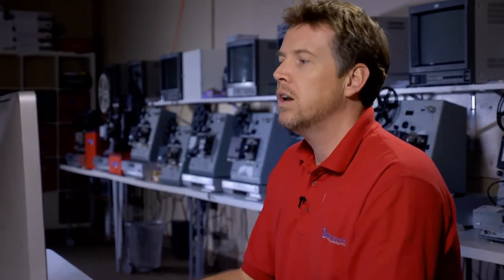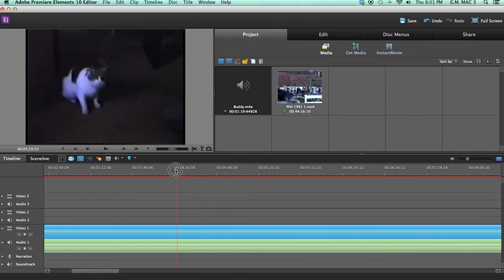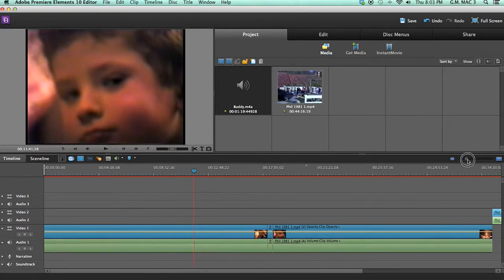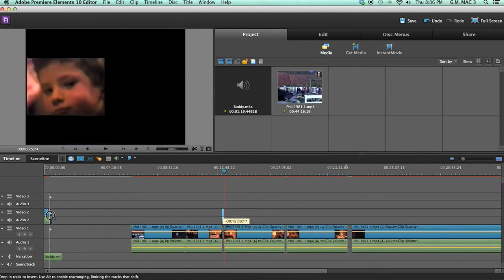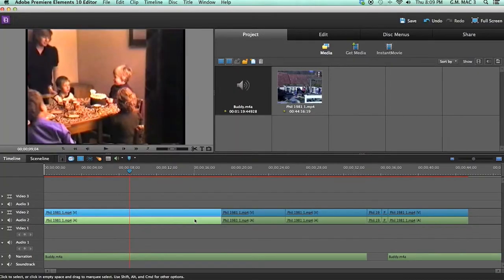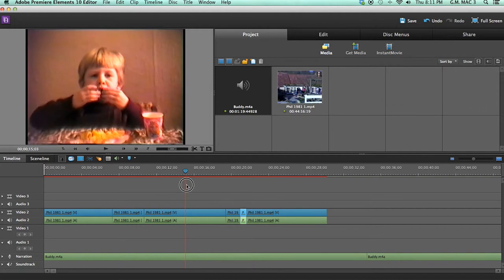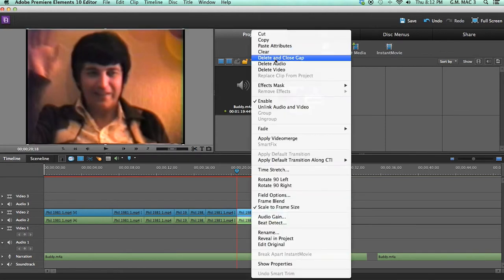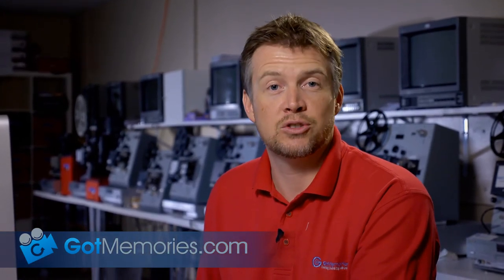Home Movie Video Editing 2 - Adding Music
We show you how to add music to your home movies, for beginners and non-editors.

GotMemories.com transfers VHS, VHS-C, Hi8, Video 8, 8mm film, Super 8 film, Mini DV, Super 8 Sound to DVD & digital files such as MP4 & .MOV for editing in video editing programs such as iMovie, Pinnacle, Adobe Premiere Elements